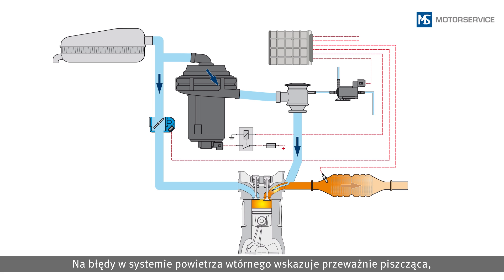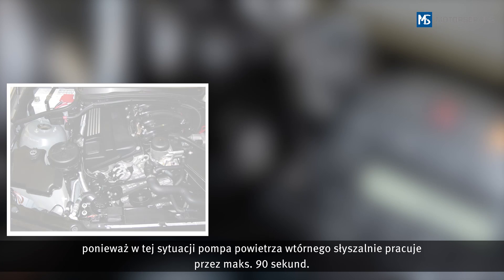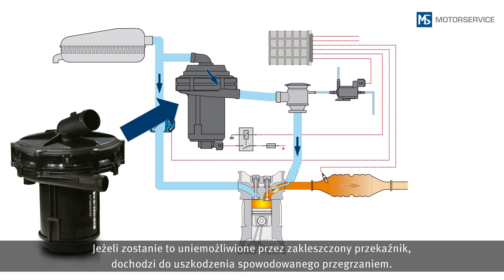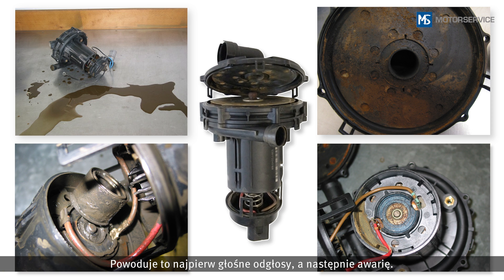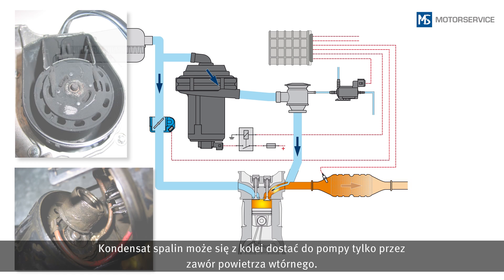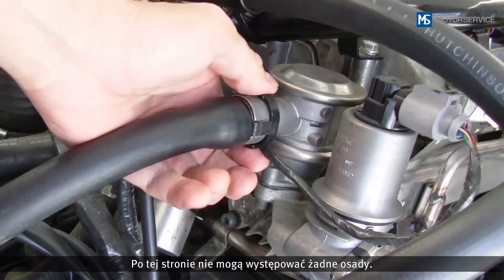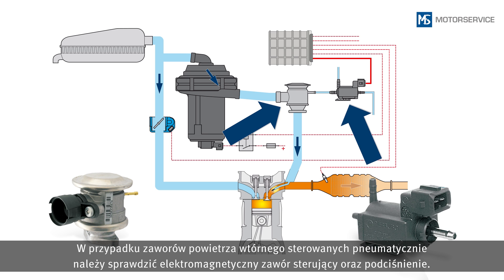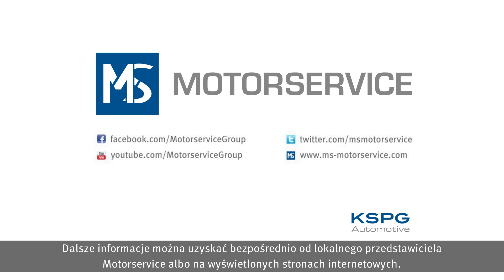System powietrza wtórnego – wskazówki dotyczące poszukiwania błędów - Motorservice Group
Na defekty w systemie powietrza wtórnego wskazuje przeważnie piszcząca, gwiżdżąca albo niesprawna pompa powietrza wtórnego. Ten wideoklip techniczny zawiera wskazówki ułatwiające odszukiwanie defektów i pokazuje, jak można sprawdzać komponenty systemu powietrza wtórnego prostymi sposobami.